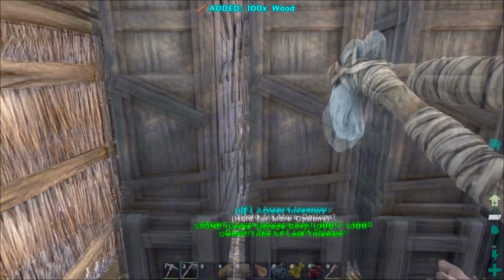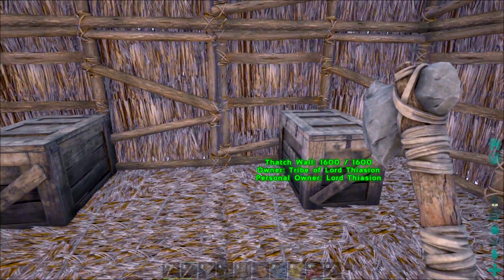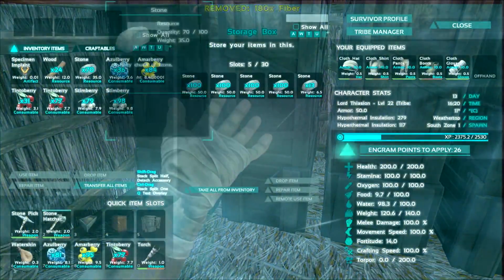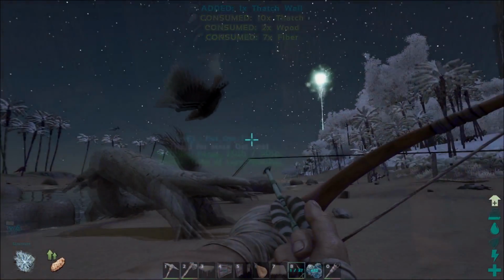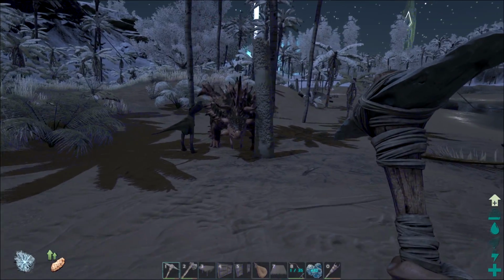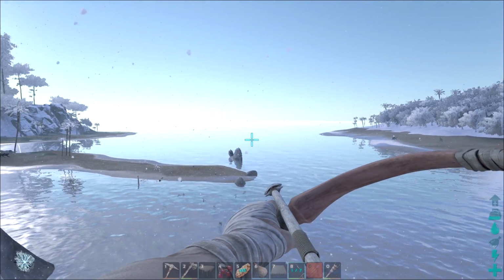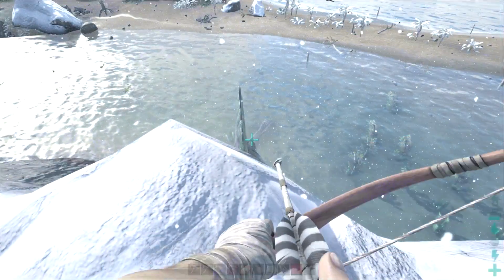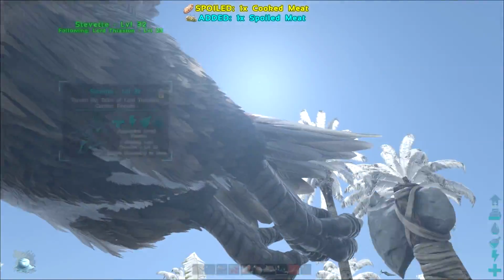ARK Survival s1 e4: MOAR friends!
Added a bit to the base, then found another friend or few on a random outing.

Left on an Prehistoric island, you must gather, build and kill to survive. once that's finished you must do it again to live.